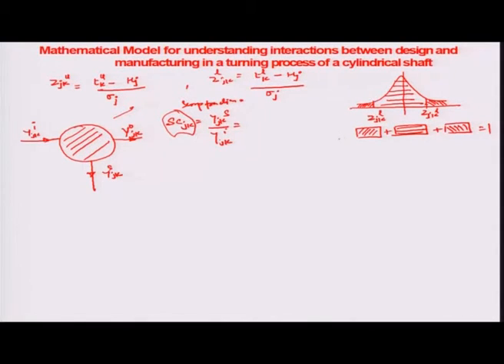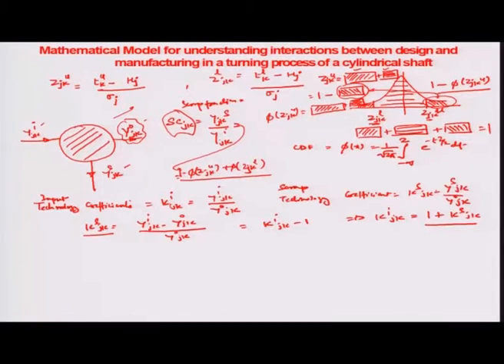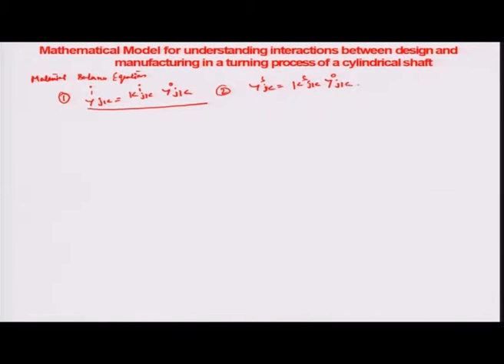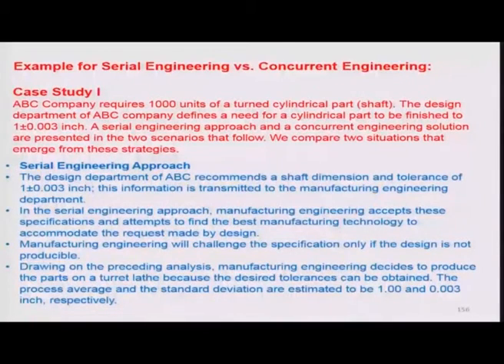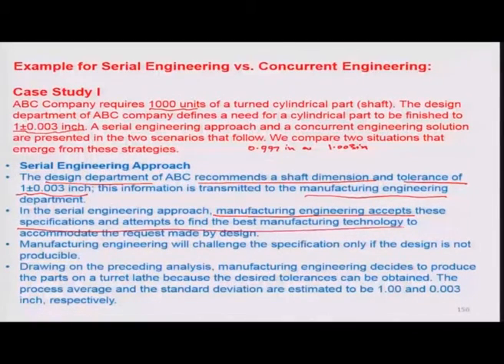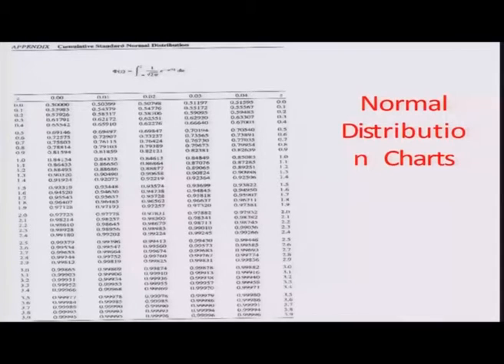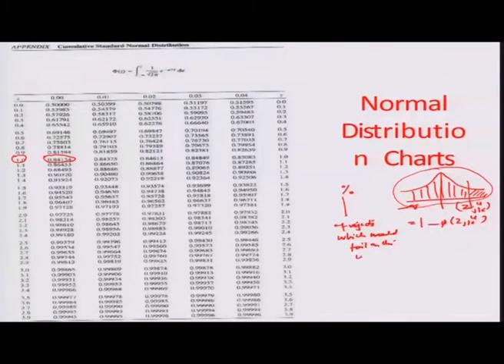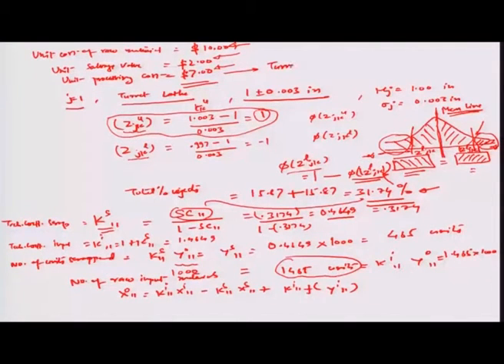Concurrent Engineering part-2